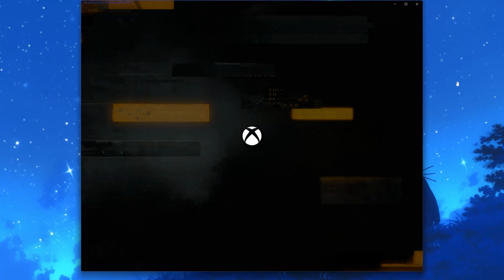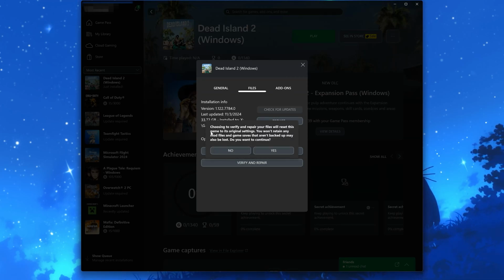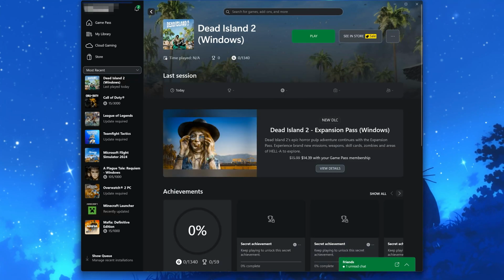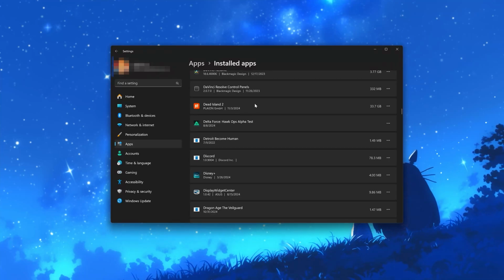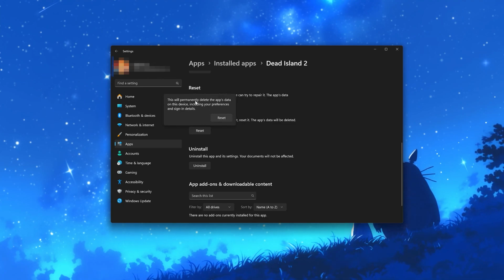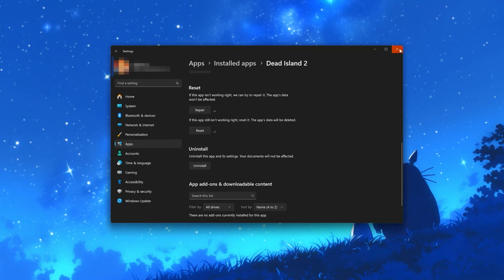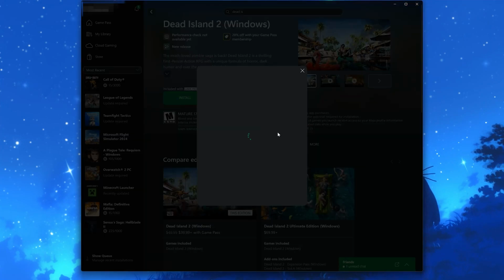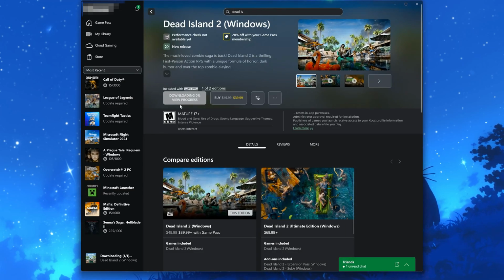Dead Island 2 Not Launching From Xbox App/Microsoft Store PC FIX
If you try to launch Dead Island 2 on the Xbox app or Microsoft store and the game crashes, shows an error or the game doesn't even open, then this could be happening because your drivers might be outdated, or your game files are damaged or corrupt,  so in this tutorial we'll teach you several methods to fix your game.